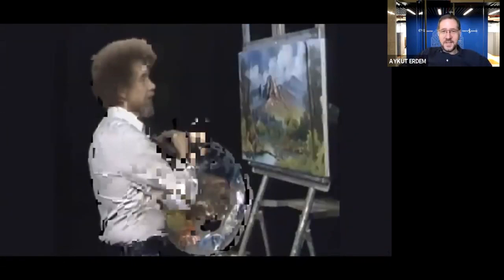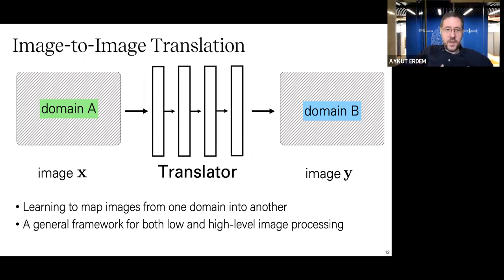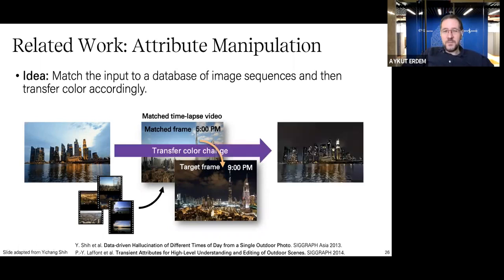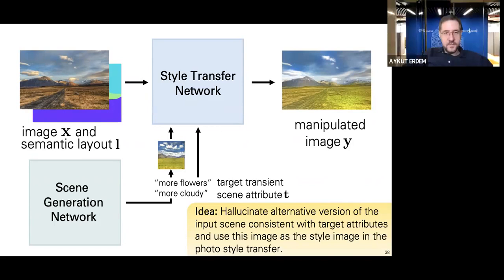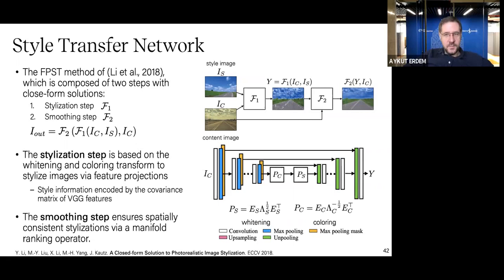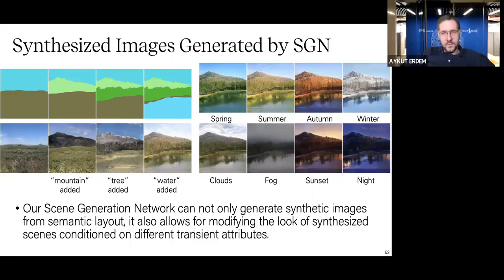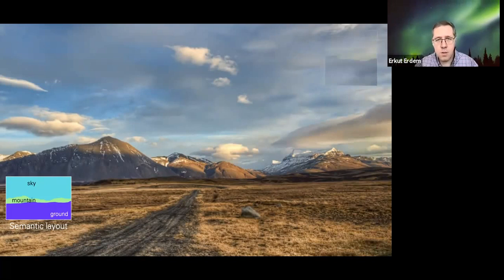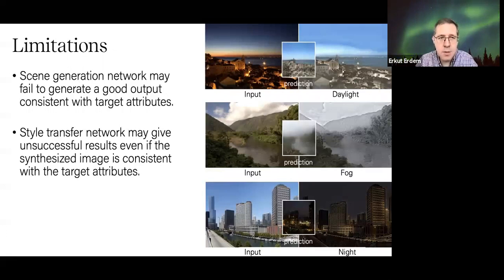Keynote Monday Aykut Erdem & Erkut Erdem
KEYNOTE SPEECH